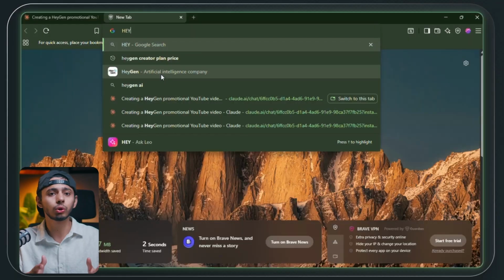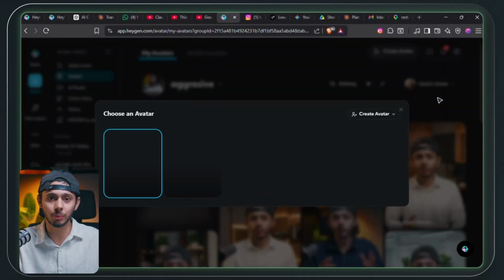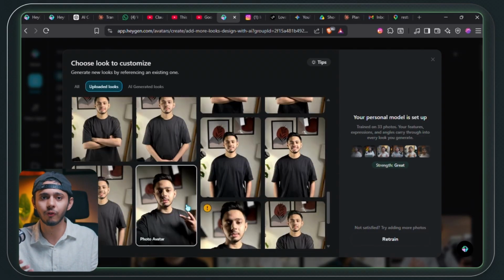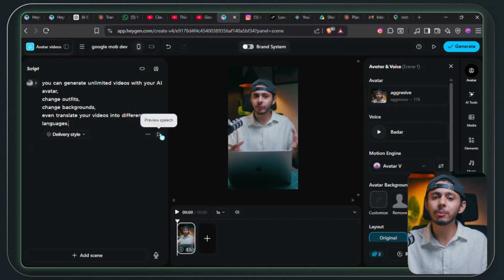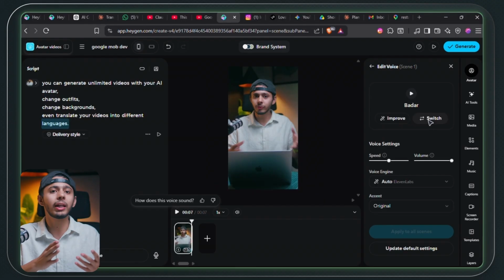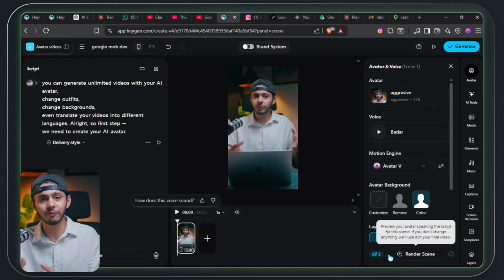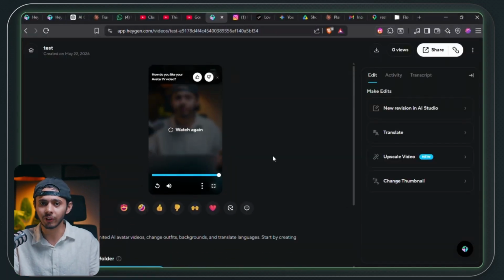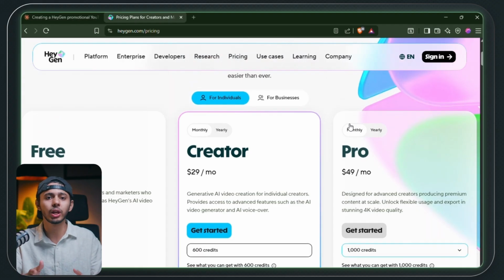I Got 8K followers On Instagram In Just 30 Days Using Al Clone Videos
I was at the world's biggest AI & startup conference in the US — and my content never stopped posting. No camera. No studio. Just my AI avatar running everything on autopilot.
In this video, I'm showing you the exact step-by-step process to create a hyper-realistic AI avatar of yourself using HeyGen — and how you can sell this as a service to founders, brands, and creators who want to grow their personal brand without filming every day.

What you'll learn in this video:

How to create your AI avatar in under 10 minutes
How to clone your voice with ElevenLabs + HeyGen
How to generate unlimited videos in any outfit, any background, any language
How to sell UGC content using AI avatars
Full HeyGen pricing breakdown (Free vs Creator vs Pro)
How to translate any video into 175+ languages with one click

0:00 — Intro & what you're about to see
0:44 — Why AI avatars are a real business opportunity
1:30 — Creating your avatar on HeyGen
2:22 — Managing multiple looks & outfits
4:18 — Generating your first video
5:15 — Connecting ElevenLabs for better voice
6:45 — Voice cloning & design options
8:03 — Exporting your final video
9:12 — UGC content with AI avatars
10:11 — Translation feature (175+ languages)
10:52 — Pricing breakdown
11:43 — Our 3-Month AI Program

✅ Content creators who want to post daily without filming daily
✅ Freelancers looking to sell AI video services
✅ Founders who want a personal brand but no time to shoot
✅ Anyone who wants to build an AI-powered income stream in 2026

🎓 Join our 3-Month AI Program — From fundamentals to agents, automation, vibe coding & content creation.